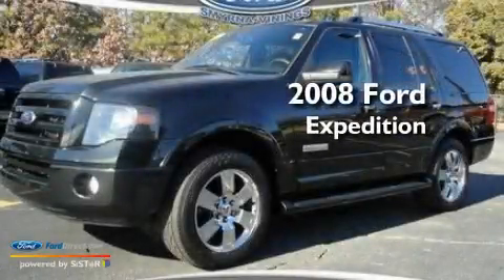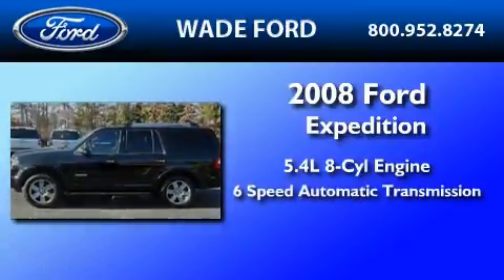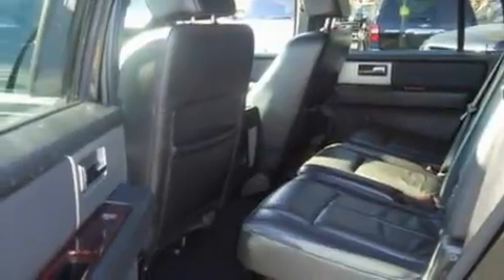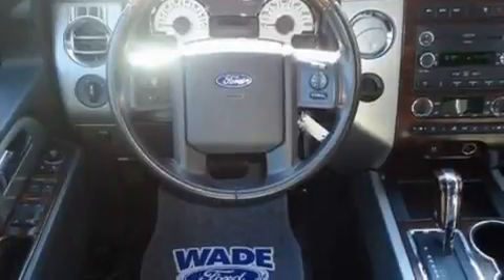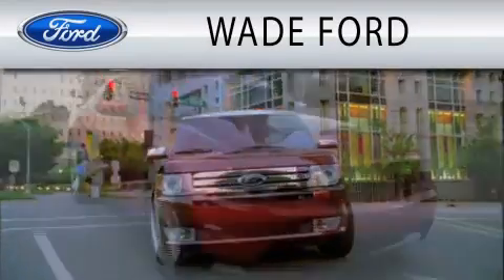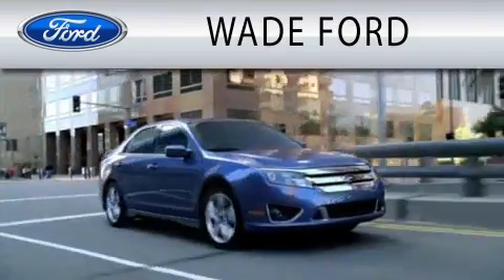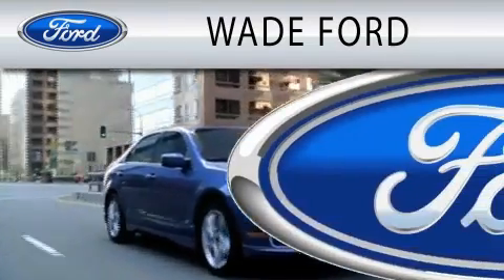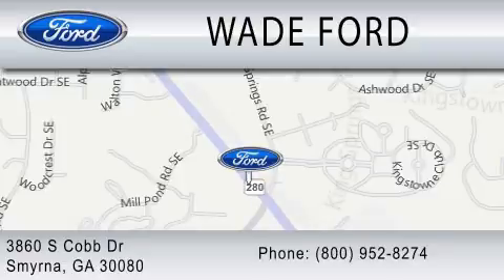2008 FORD EXPEDITION Smyrna GA, Sandy Springs GA, Gwinnett GA, Marietta GA, Acworth GA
Year : 2008
 Make : FORD
 Model : EXPEDITION
 Engine : 5.4L V8
 Trans . : AUTO 6SPD
 Exterior : BLACK
 Miles : 92,842
 Interior : BLACK
 Stock : C290311A